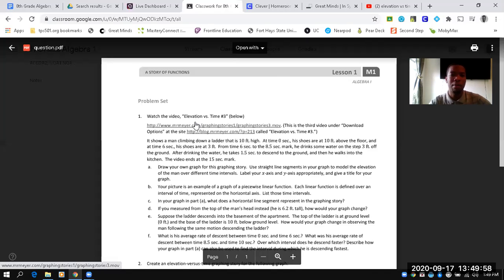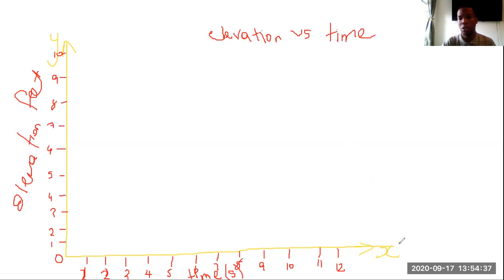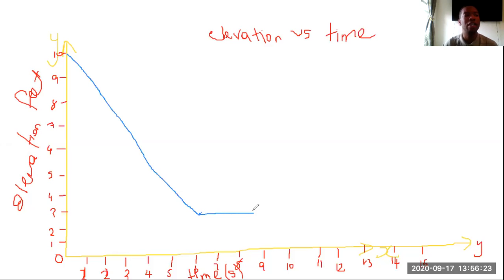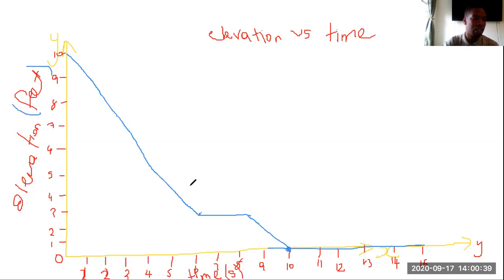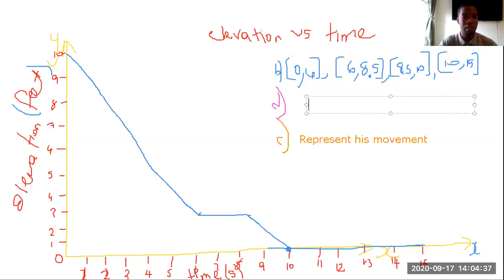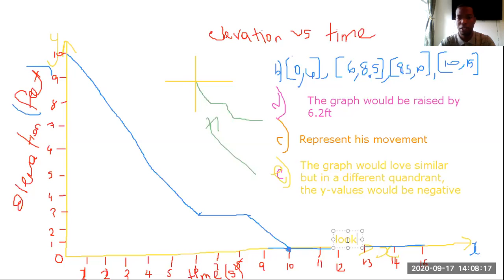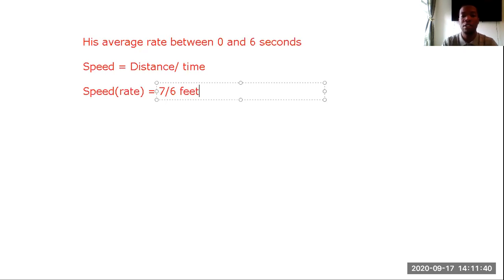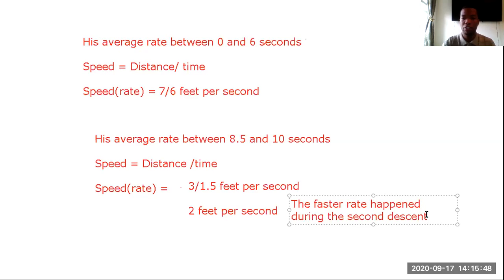Graphing a Story with Piecewise Function Explained